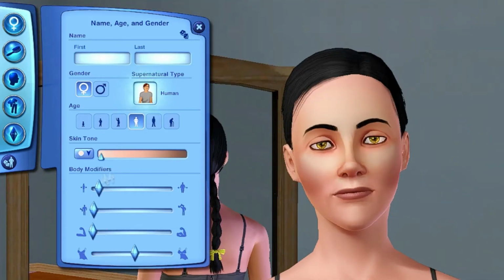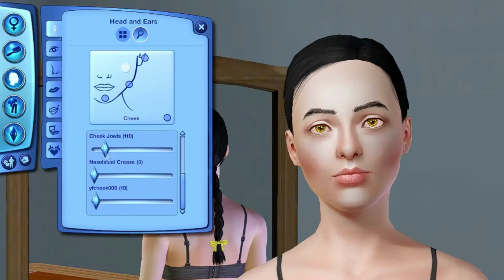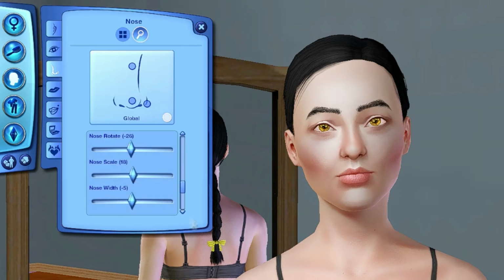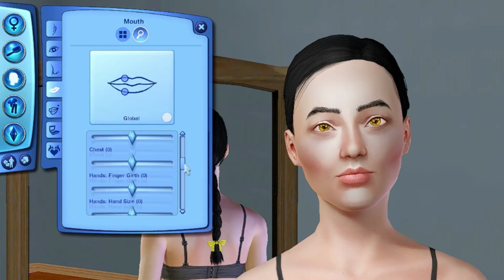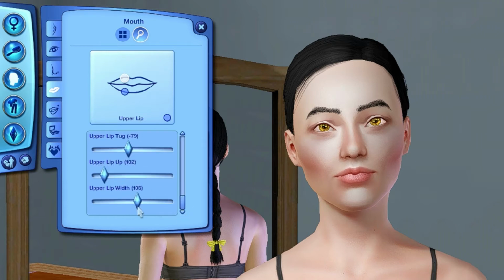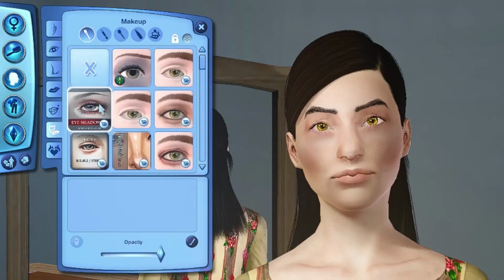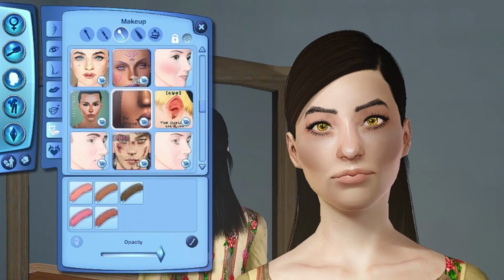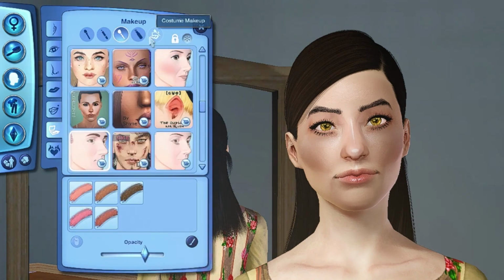☼♡The Sims 3- Create a Sim Request Female with Face Claim (#2)♡☼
εїз OPEN ME εїз

I DON'T respond to comments asking for :
➤ "where can i find...?" - Send me an ask on tumblr if you want to know that
➤ any of the following: my voice, my accent, the speaking speed etc. I am Romanian and i have a high pitched voice, i have an Eastern European accent and I sometimes say words in a funny way.
➤ my mods folder, sliders etc. I will NEVER upload those. It's rude and disrespectful to the creators.
➤ upload any of my sims or requests etc. The only sims i ever shared are available on my blog.
➤ shoutouts, promos etc